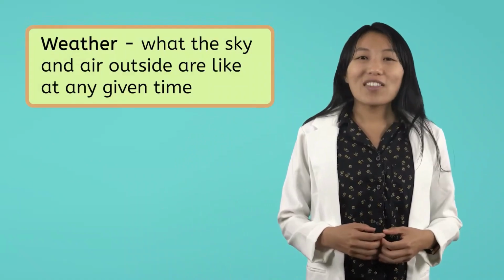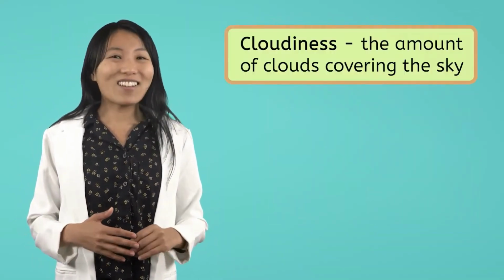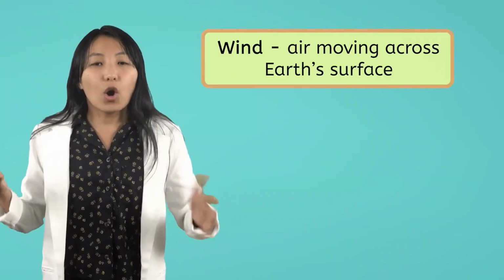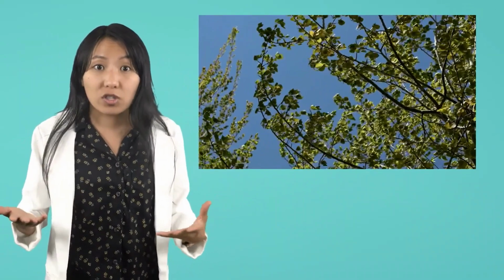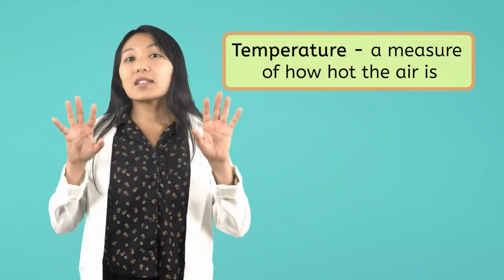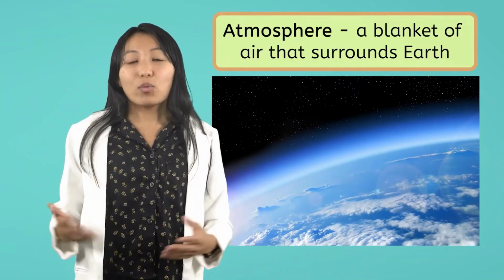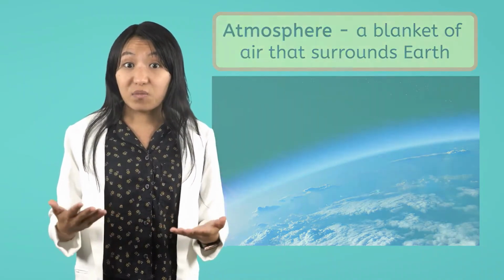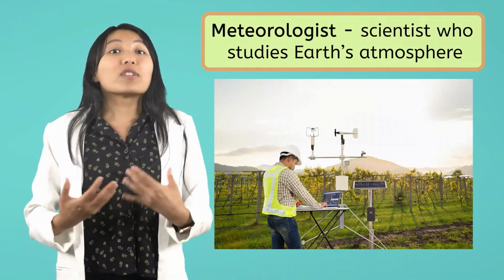WEATHER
The video shows weather changes from time to time. It explains the different elements that causes changes in the sky and any parts parts of the Earth. Everybody must be aware of weather changes so as to be ready and prepared for weather eventually and precautions.